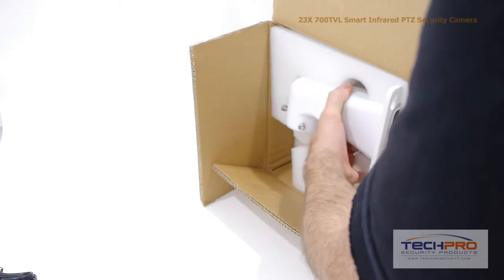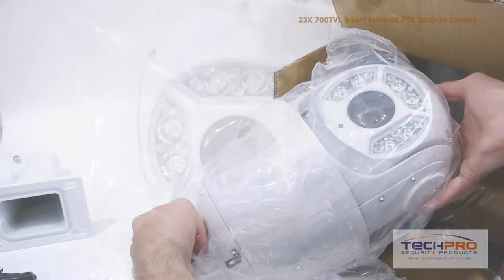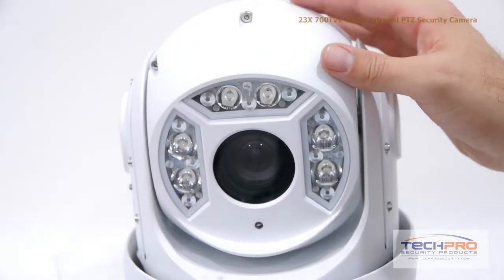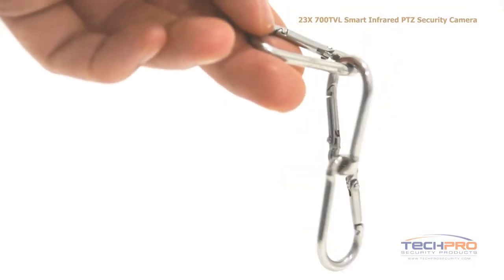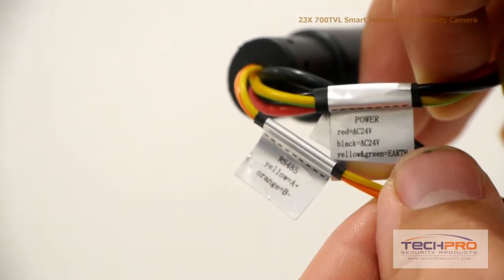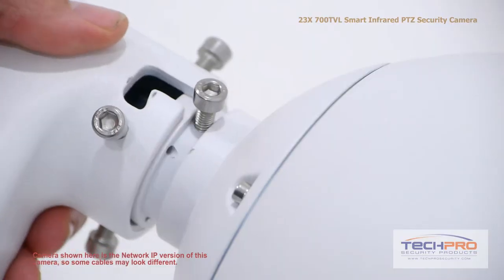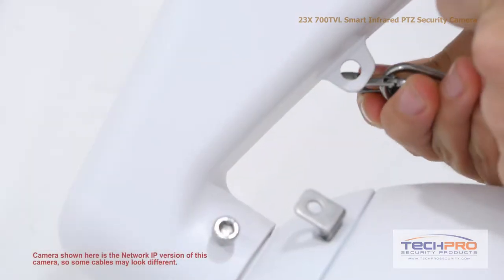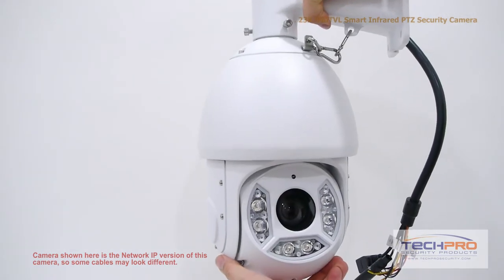Unboxing - 23X 700TVL Smart Infrared PTZ Security Camera